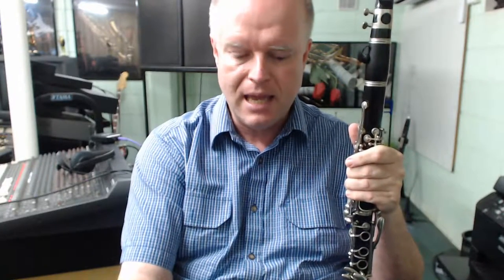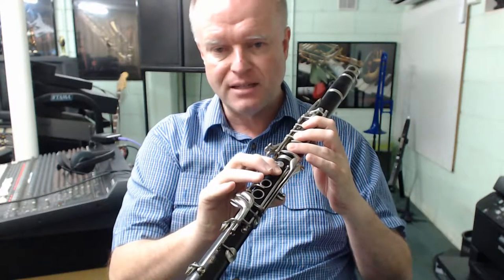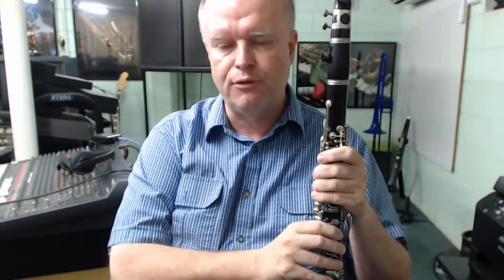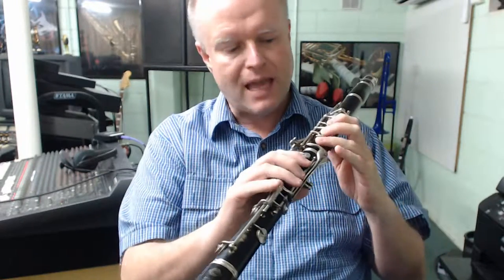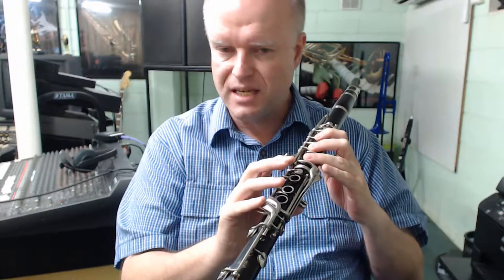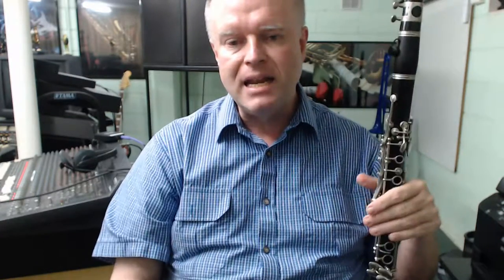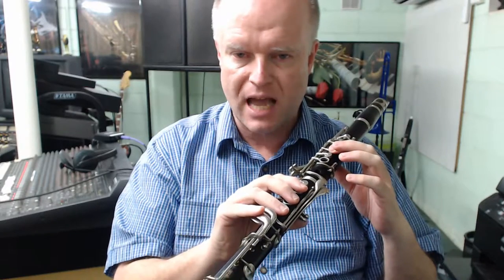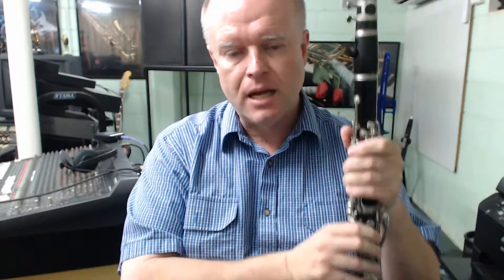An introduction to Harmony for Clarinet Players Volume 1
This tutorial looks at the meaning of the term unison as well as demonstrating two, three and four part harmony on the clarinet.  The exercises remain in the low register and focus on the F major scale.

The viewer is invited to participate by playing along with the demonstration tracks and making up the balance of the clarinet section for the multiple harmony parts.

Basic modal theory is introduced with the Ionian, Phyrgian, Mixolydian and Locrian modes explained.